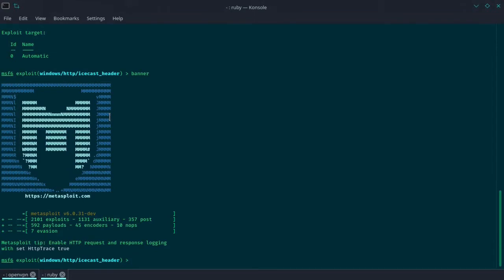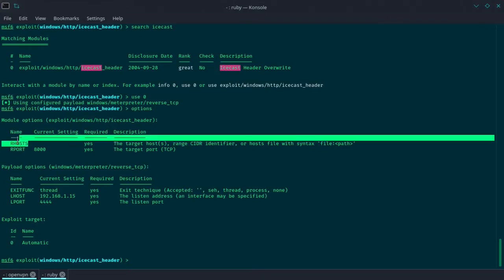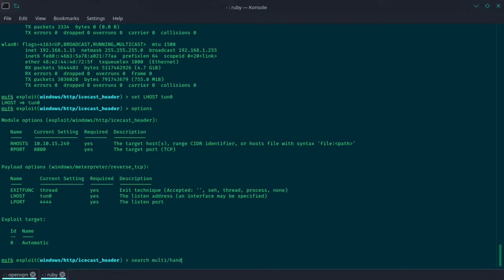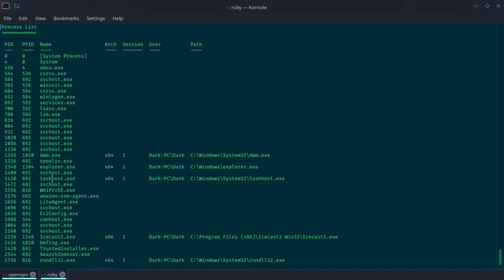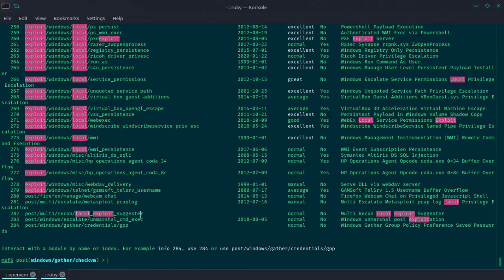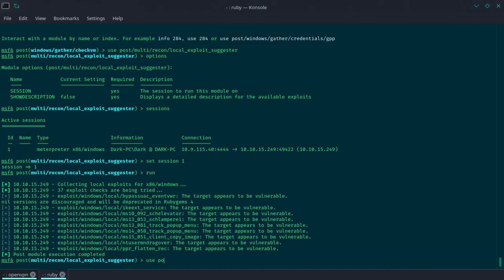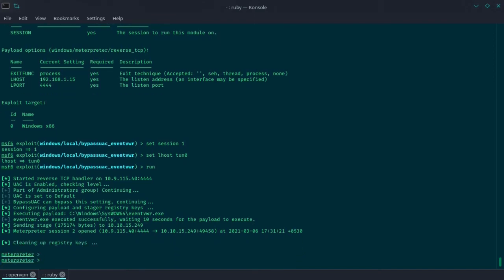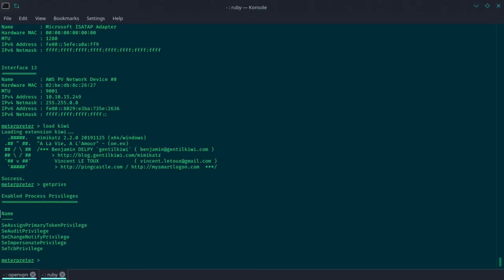How to escalate privileges in windows machine using metasploit | Windows Privilege Escalation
Hey everyone, Today in this video i'm gonna show you that how you can escalate your privileges to get administrator access if you get a meterpreter session with regular user. You must have a basic knowledge of linux, pentesting tools like nmap & metasploit and you should be familiar with concept of exploiting and privilege escalation. If not, Don't worry. Soon i'm gonna upload all the tutorials regarding cybersecurity topics.

I Hope that you liked it